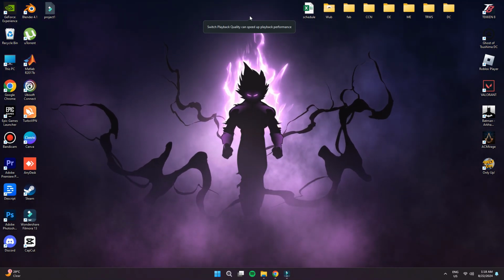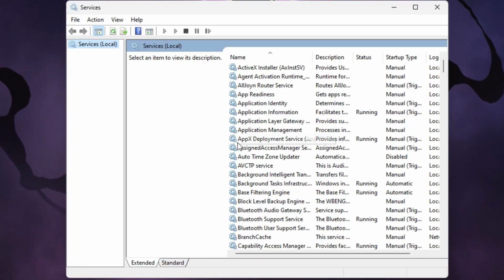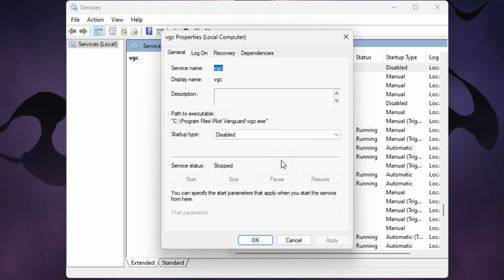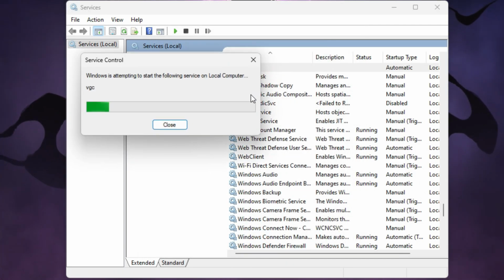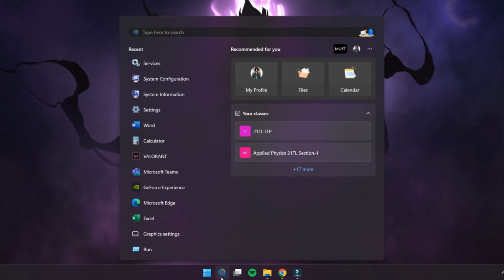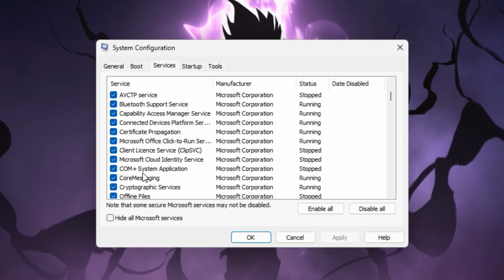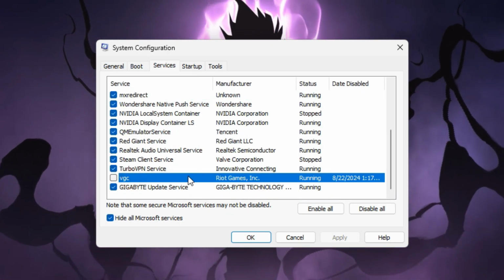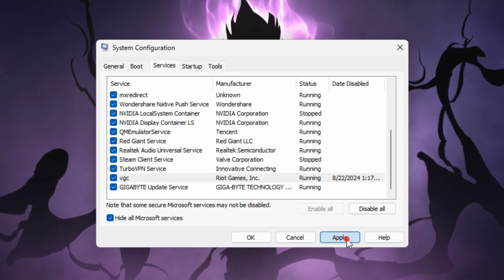Valorant Has Encountered A Connection Error Please Relaunch The Client To Reconnect [FIXED]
this video is about to fix, Valorant Has Encountered A Connection Error Please Relaunch The Client To Reconnect. Thanks.